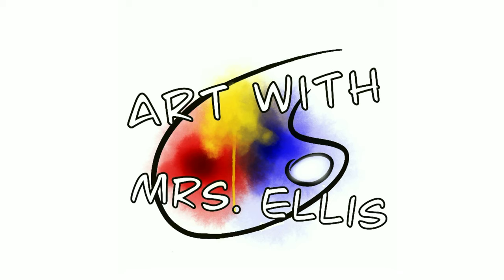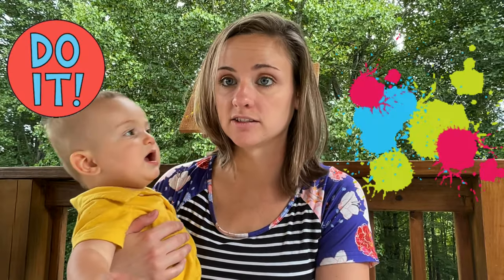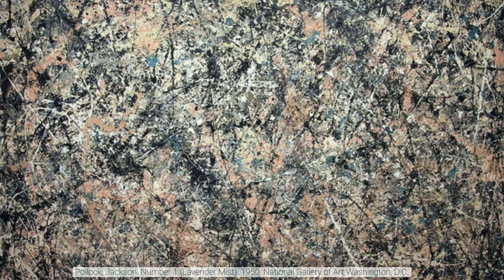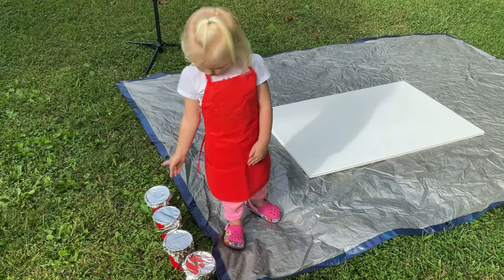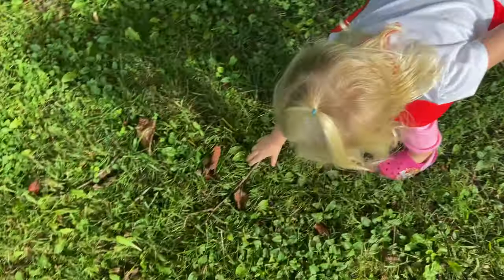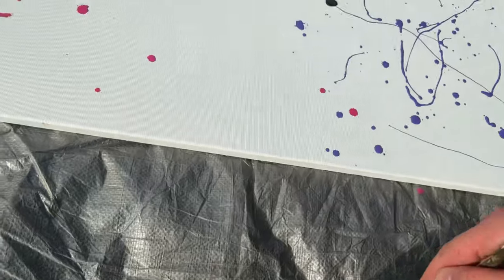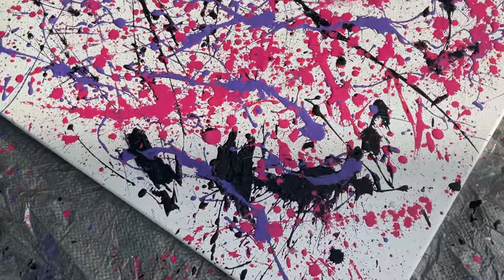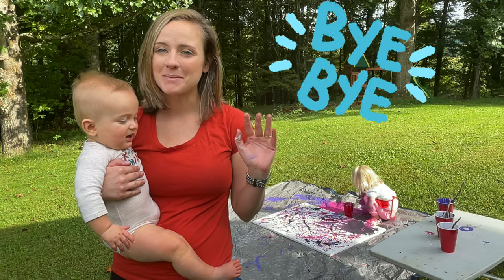Art With Mrs. Ellis: Pollock Drip Paintings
Welcome to my virtual art class! In this video we will be learning about the  artist, Jackson Pollock, and be making his famous “Drip Paintings”. Things are going to get messy!

Supply List: paint (2-4 colors of your choice), cups (for paint), sticks (small sticks from outside) and canvas (cardboard or poster board will also work).